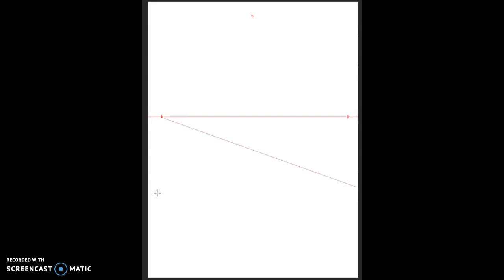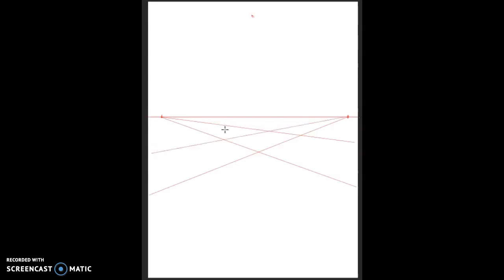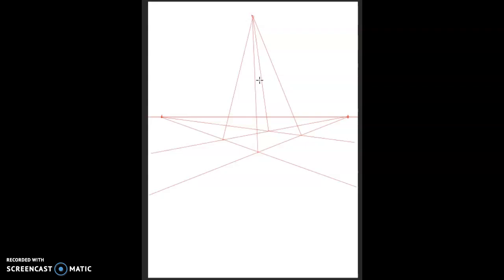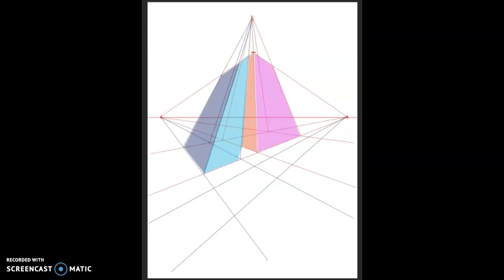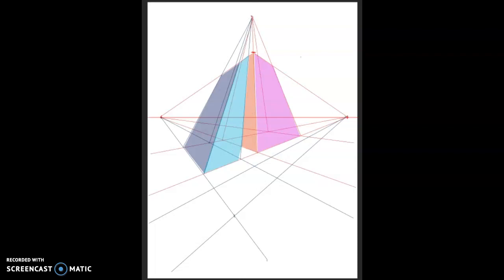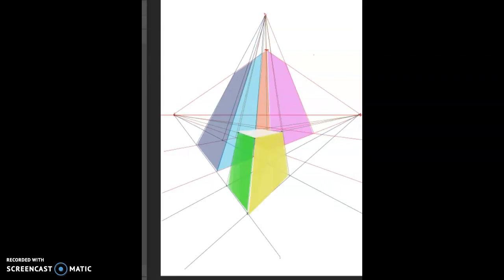3 POINT PERSPECTIVE